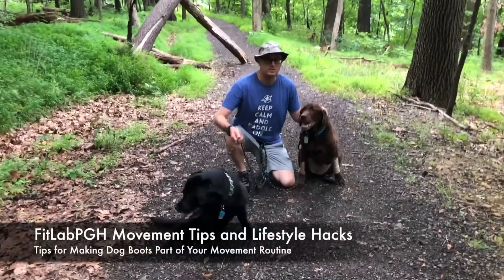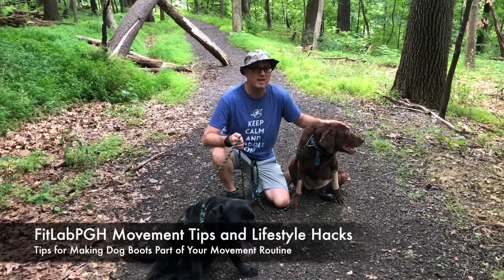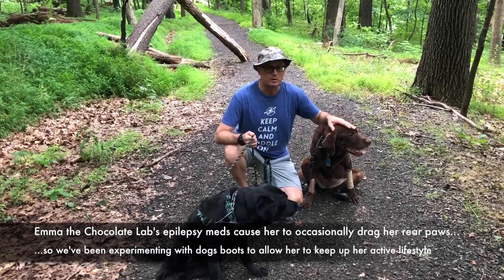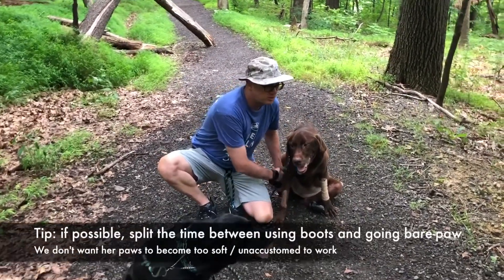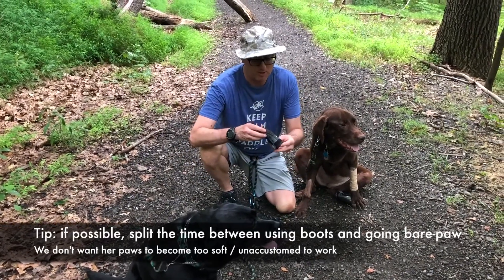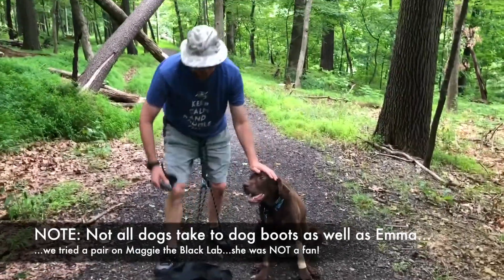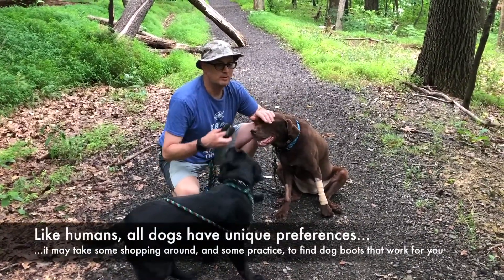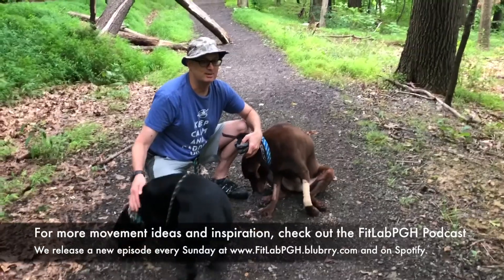Tips for Making Dog Boots Part of Your Movement Routine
A dog is part of the family...and can be an excellent source of movement motivation.  As we've talked about before, Emma the Chocolate Labrador has epilepsy; her medications cause her to occasionally drag her rear paws, so we've been experimenting with dog boots this summer.  Our current favorite brand: Ruffwear with a Vibram sole. We don't want her paws to become too soft (or unaccustomed to work), so we split her walk/run time between wearing boots and going bare-paw.  Note: not all dogs take to boots as well as Emma; we tried a pair on Maggie the Black Lab; she was NOT a fan! Like humans, dogs have unique preferences; it may take some shopping around to find the best fit, and some patience through the training process, but if it helps your dog keep up his/her active lifestyle, it's worth the effort!
For more movement ideas and inspiration, check out the FitLabPGH podcast - we release a new episode every Sunday and on Spotify - see the website for subscription options, and check out the archives...they might lead you to your new favorite activity.  Fill your water bottle, get outside, and get moving! Hat tip to Shelta Hats for the cooling sun protection of the Phoenix hat worn by Ben!